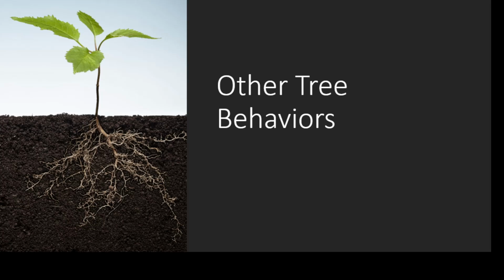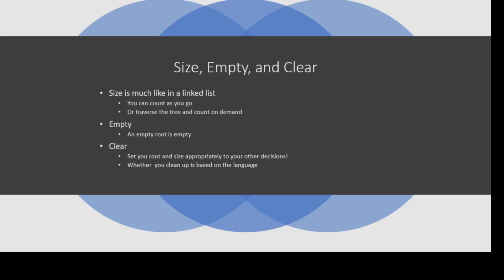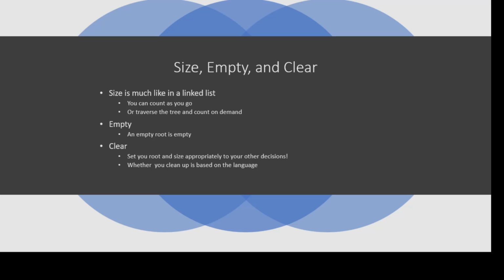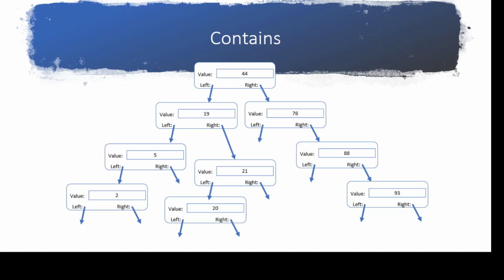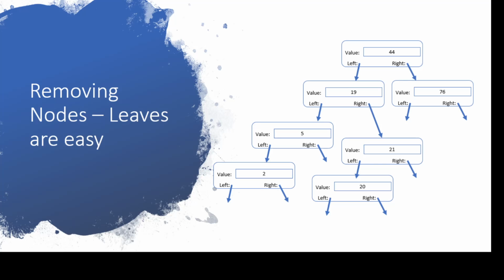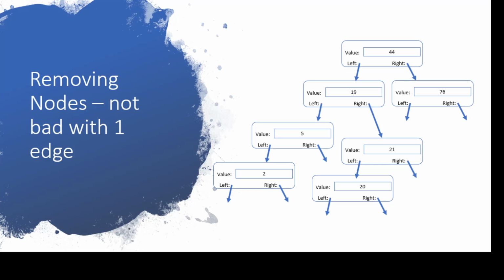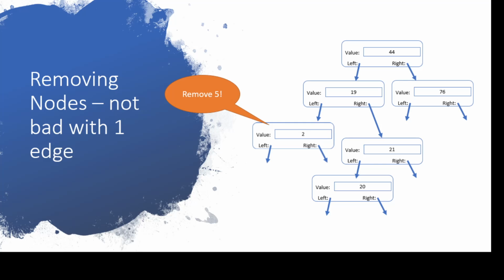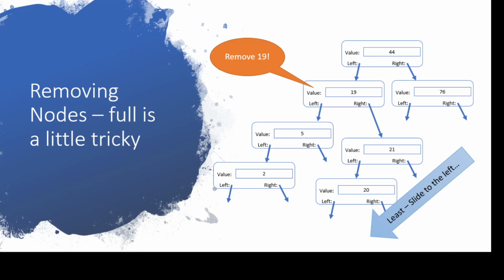Other Tree Behavior